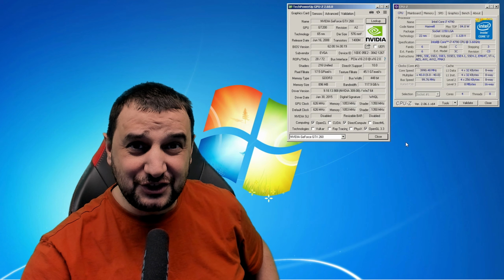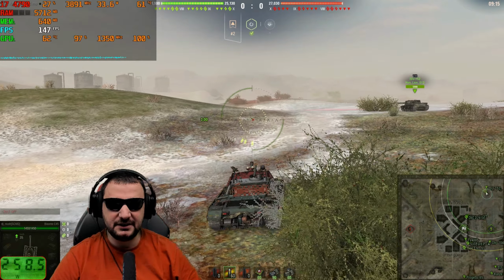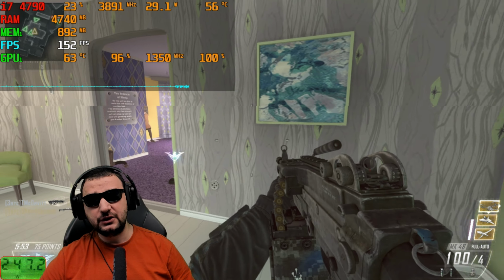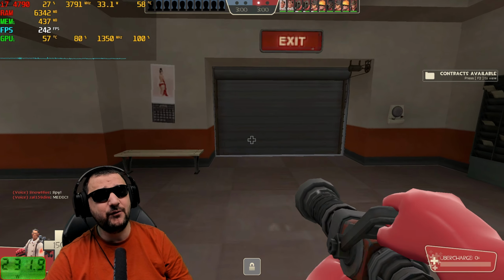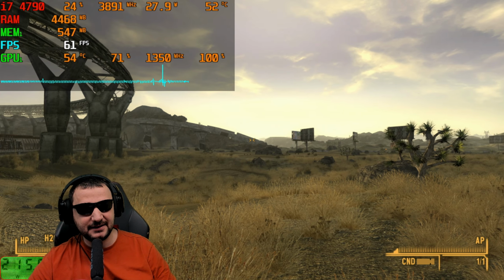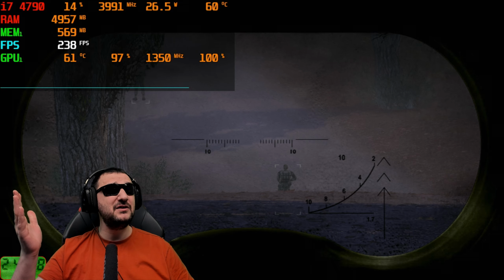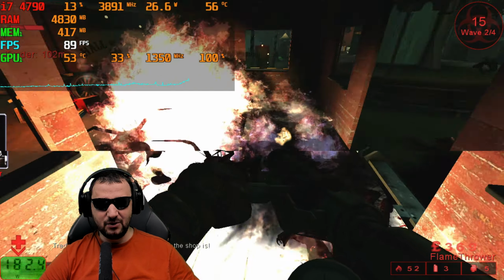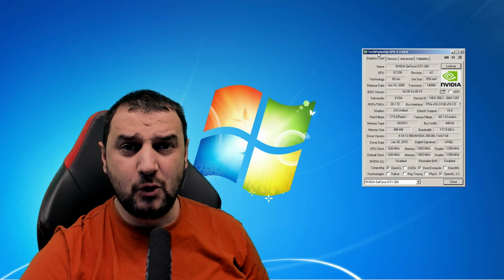EVGA GTX 260 Core 216 FTW Benchmark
Let`s test out the EVGA GTX 260 Core 216 FTW in a few games and see how it holds. EVGA GTX 260 Core 216 FTW Benchmark.

00:00 INTRO
00:34 World of Tanks
01:53 Call of Duty Black Ops II
03:07 Battlefield 3
04:06 Team Fortress 2
05:00 Fallout: New Vegas
06:16 S.T.A.L.K.E.R.: Shadow of Chernobyl
07:29 Killing Floor
09:03 Gaming on GTX 260 conclusion